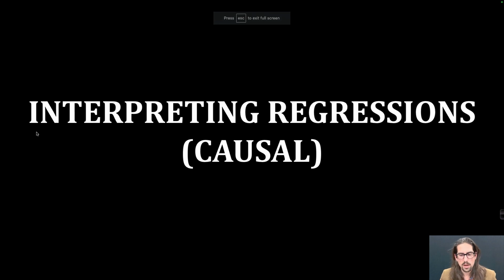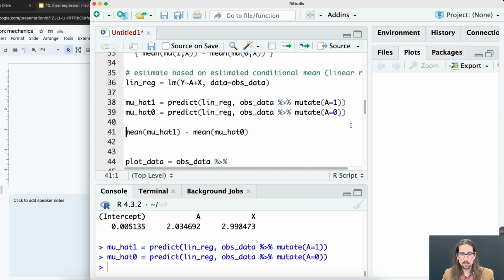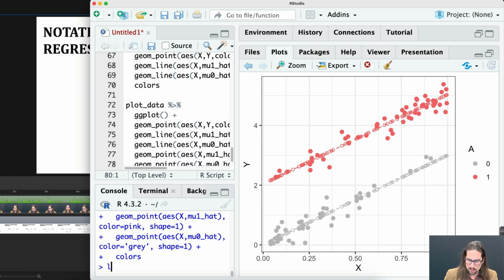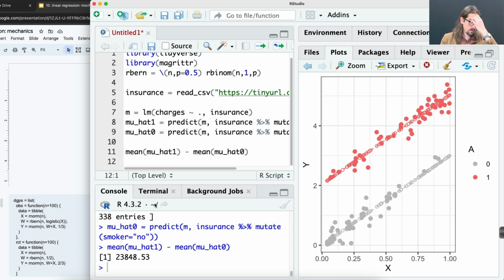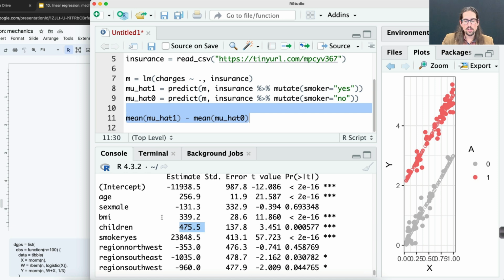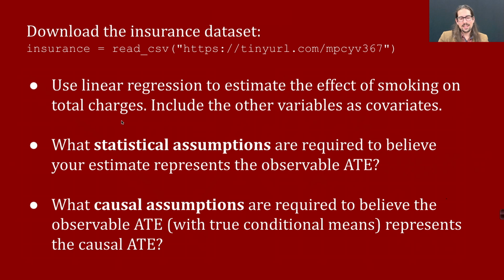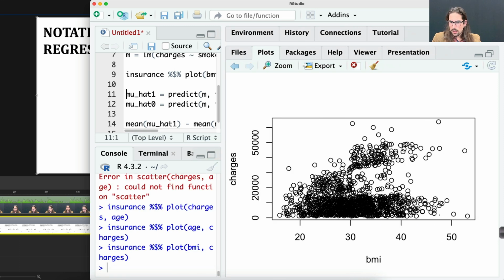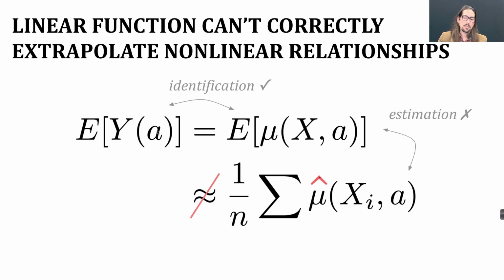Lecture 10.7: interpreting regressions (causal)